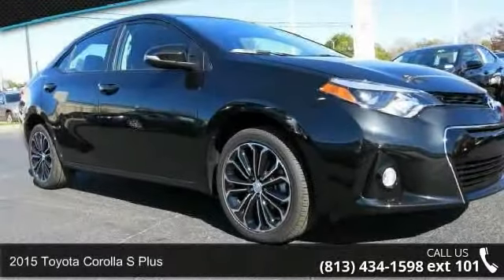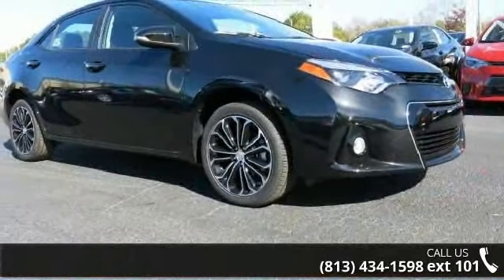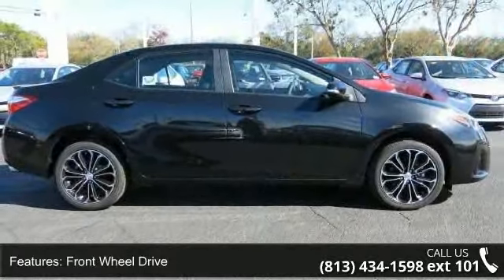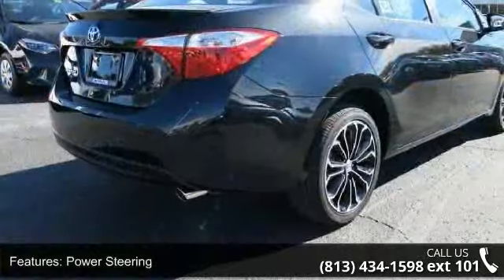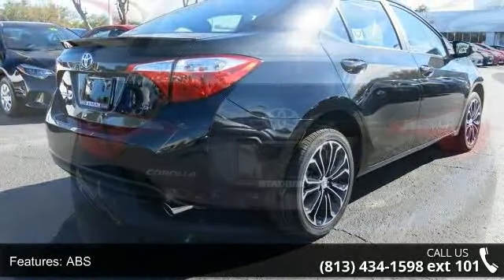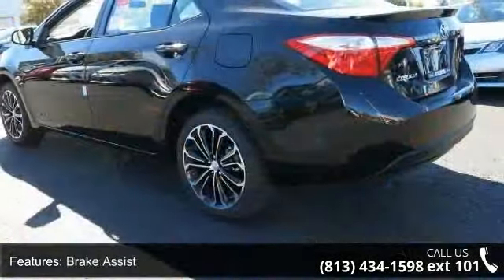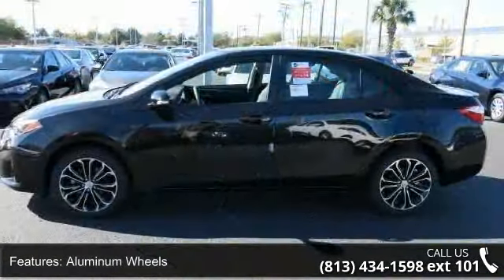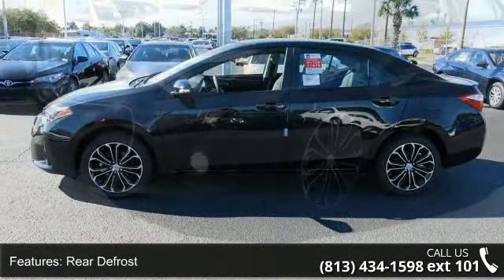2015 Toyota Corolla S Plus - Stadium Toyota - Tampa, FL 3...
Our incredible redesigned 2015 Toyota Corolla S Plus in Black Sand Mica is eager to please. Under the stylish hood of this peppy sedan is a 1.8 Liter 4 Cylinder that offers 132hp on demand, while paired with a smooth and seamless CVT. This ideal combination helps you achieve near 38mpg on the open road and is perfect for your commute with its tranquil ride. It's no surprise that our Corolla ranks as the best-selling car of all time!     The exterior of the Corolla S Plus boasts modern lines and is accented by alloy wheels, a chrome grille frame, fog lights, and a rear spoiler. The attractive interior has even more legroom than before with front sport seats, while the technology is straightforward and user-friendly. A prominent touchscreen display acts as your personal command center, while Bluetooth, iPod connectivity and steering wheel mounted audio controls are also convenient.